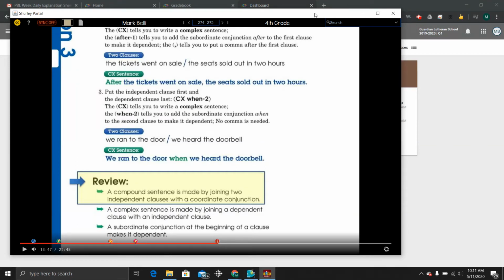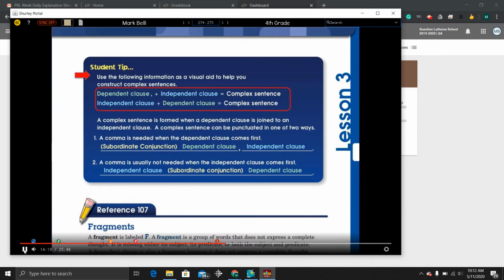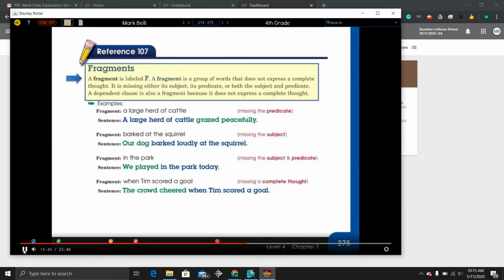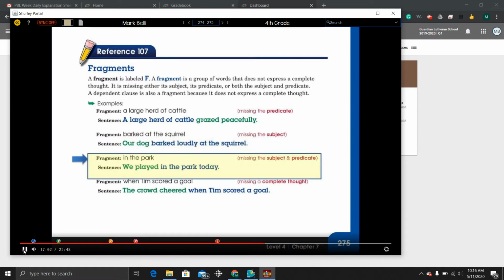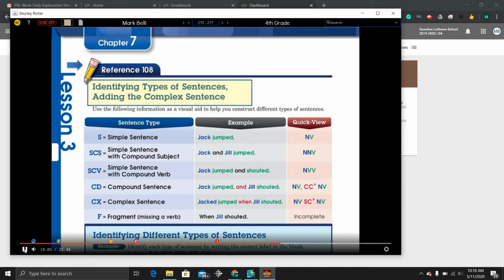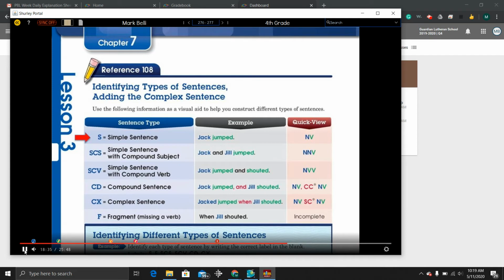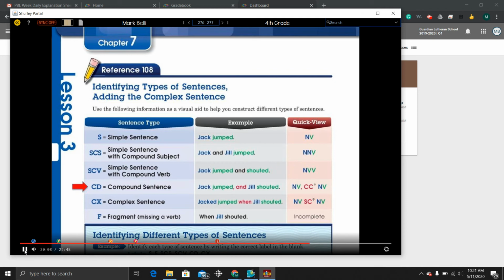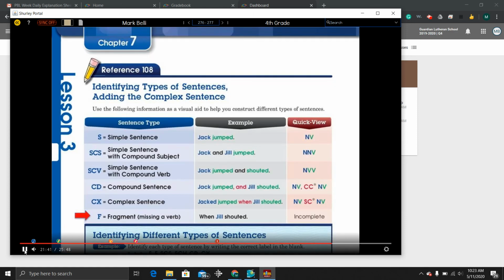Ch. 7 Lesson 3 Segment 3